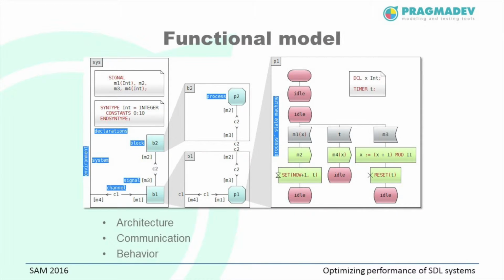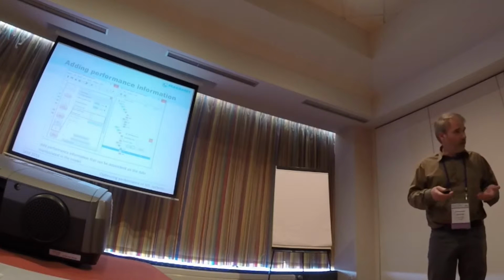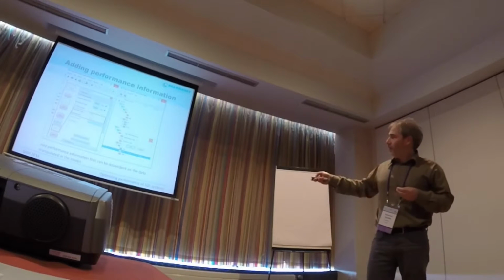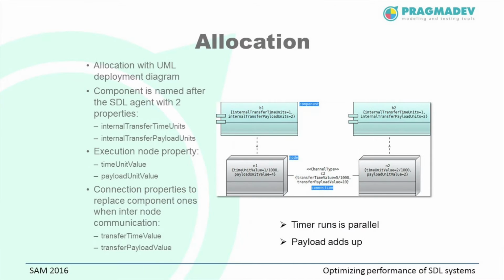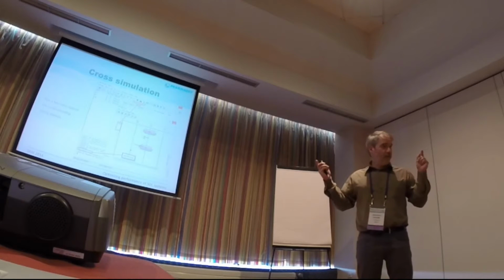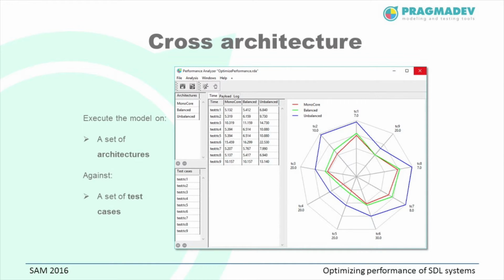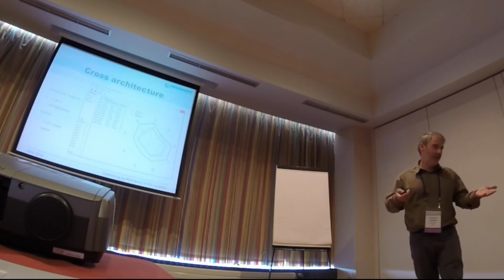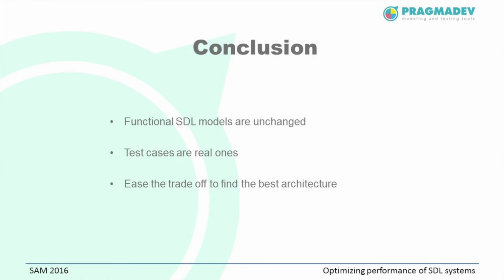Optimizing Performance of SDL systems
Presentation at the SAM 2016 conference on Oct 3, 2016 at Saint Malo in France of PragmaDev paper on performance optimization.